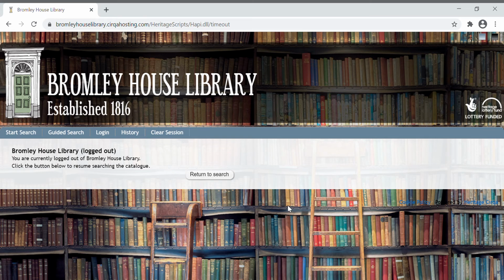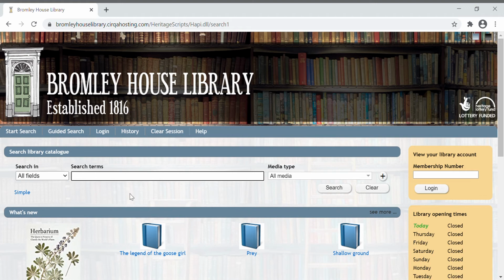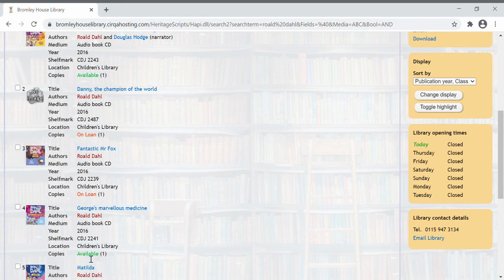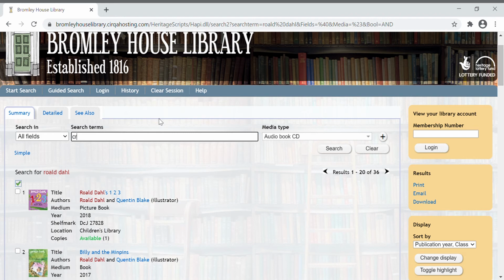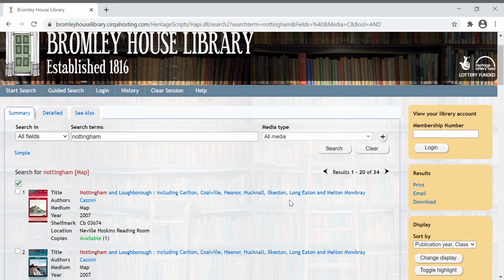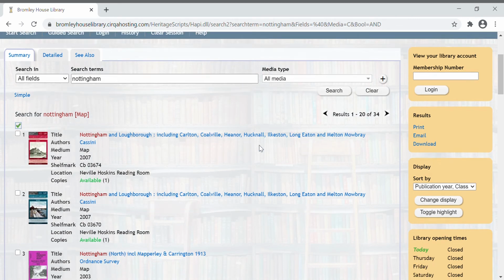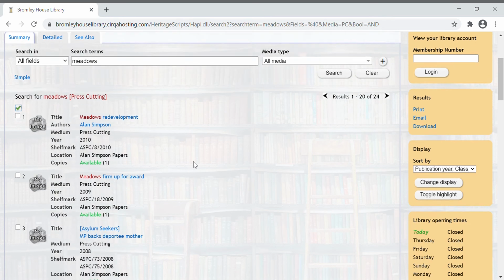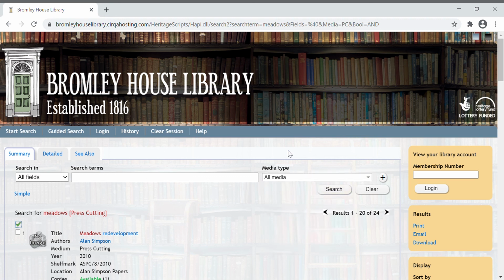Bromcat Hints and Tips #2 - Media Type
In the second of our Bromcat hints and tips videos, we look at how to search our collections of audiobooks, maps and more!